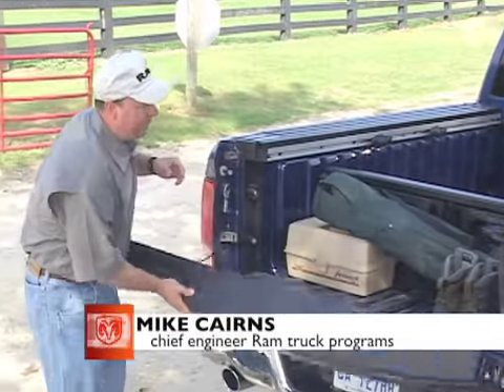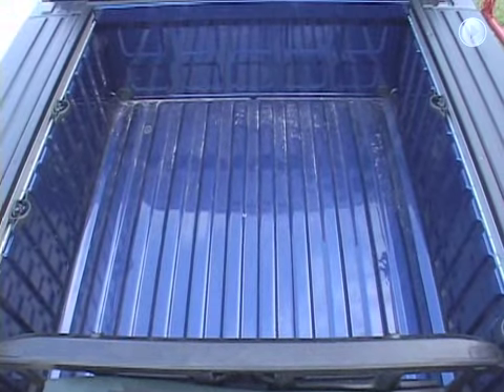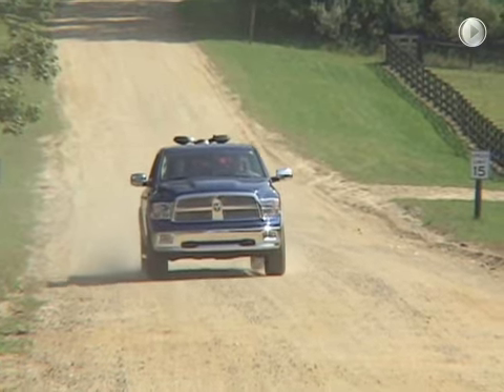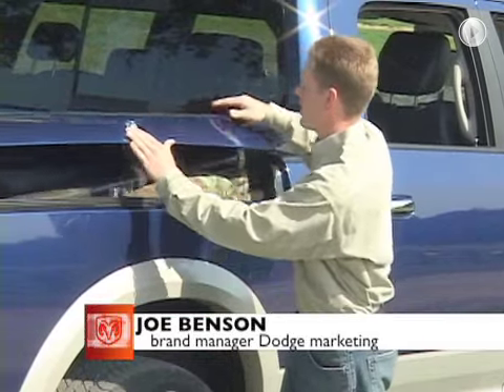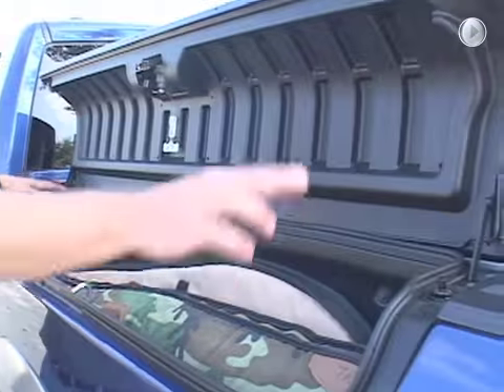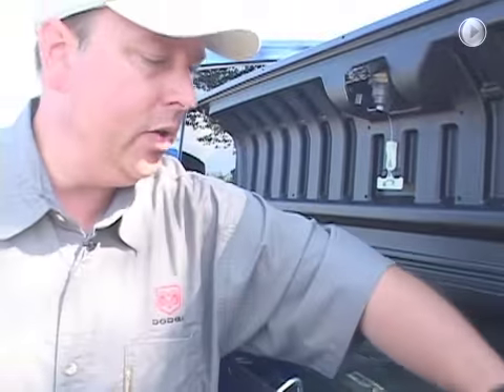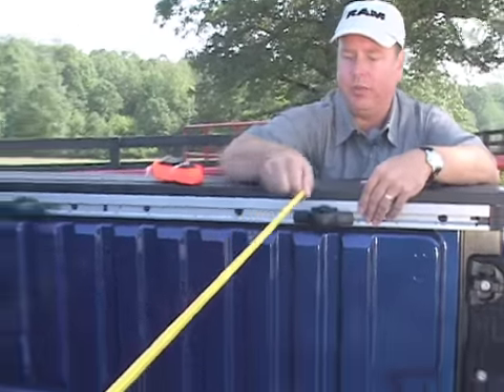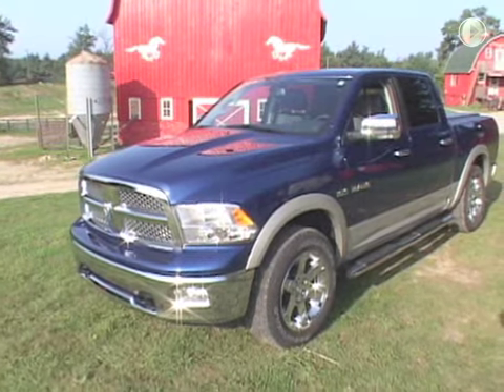RAMBOXCD web vid HD 720p